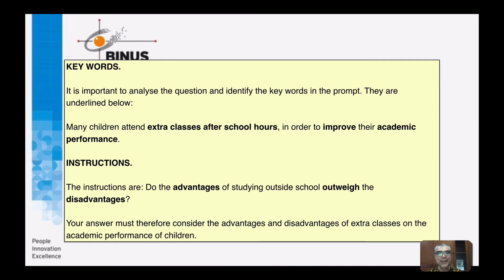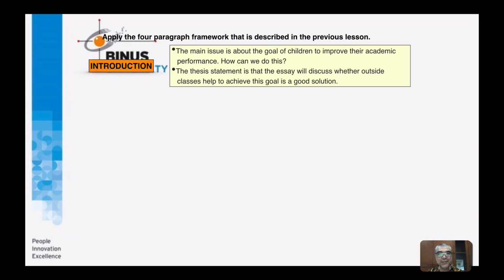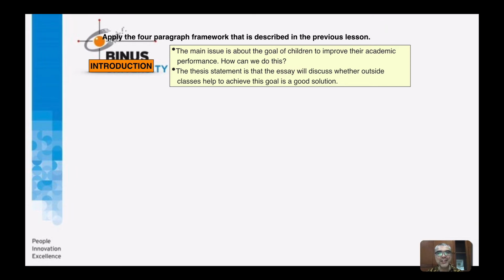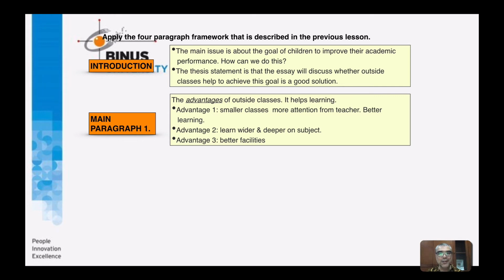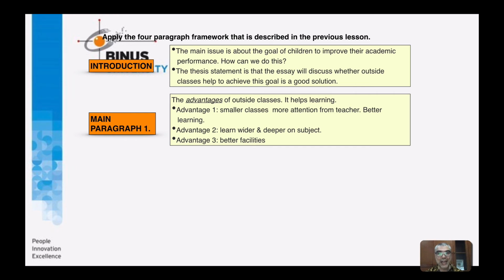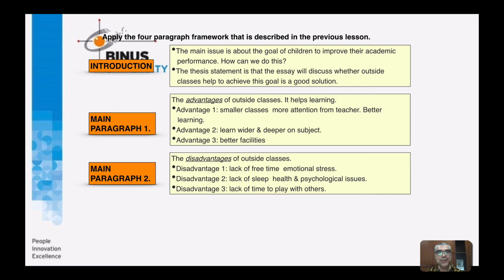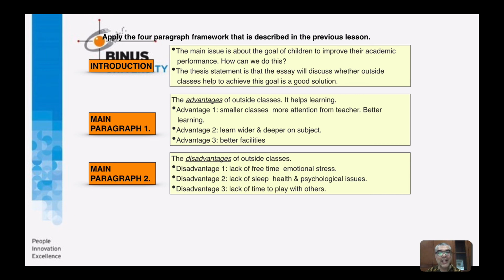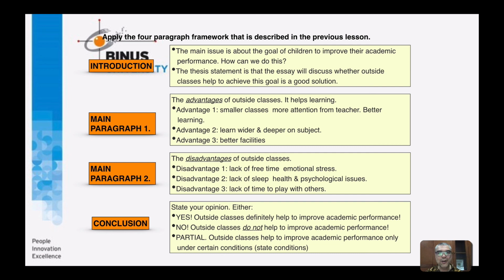TASK 2 ESSAY WALKTHROUGH (for IELTS) [1/6] | English Department of BINUS University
Students!

This is the first part in a series of lessons where you can see how a task 2 answer is written. This video goes through the brainstorming process. Remember that strong ideas are the foundation of your essay response. Don't forget to take some notes!

This video is presented in English by Mr. David Michael Bourne, B.A., M.Sc.